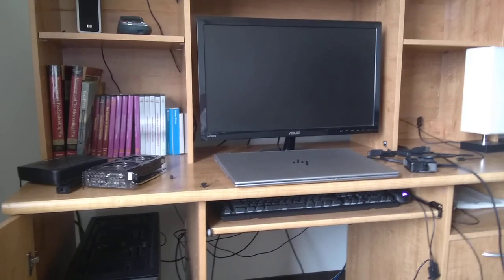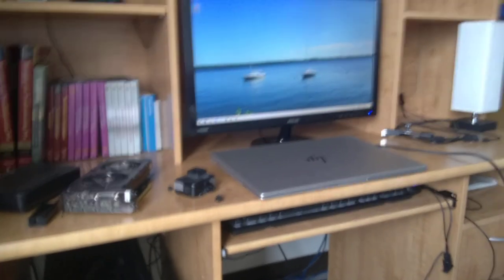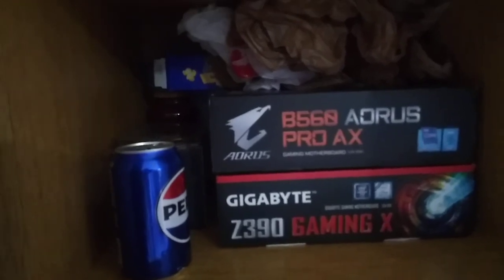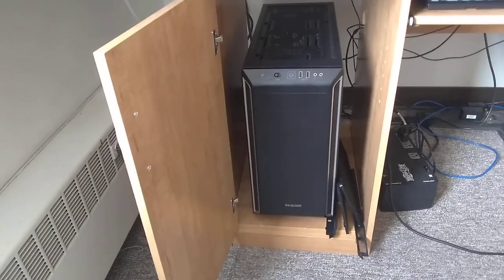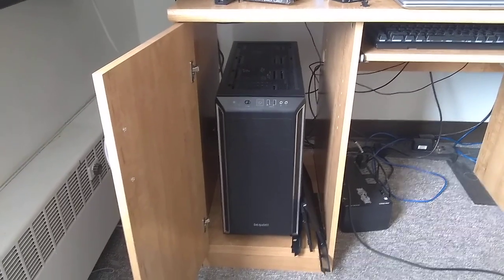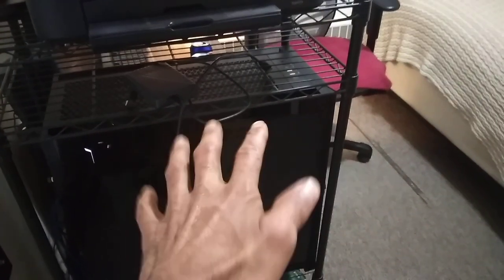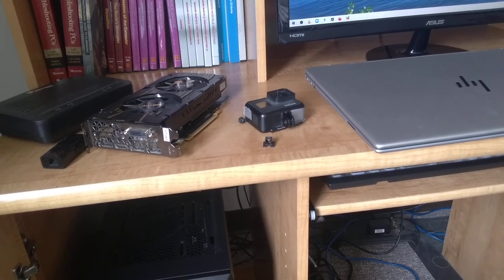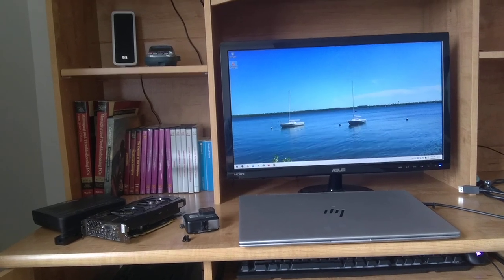Hand Brake on 2nd Desktop PC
I ran Hand Brake on my desktop computer.  CPU runs faster but also gets hotter.  Sundays video got scrapped so there is this video today.